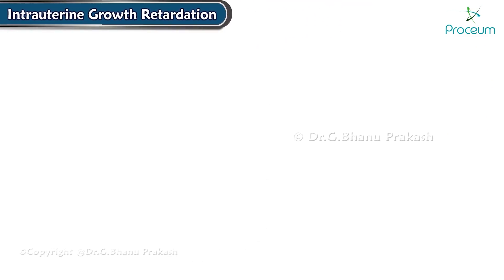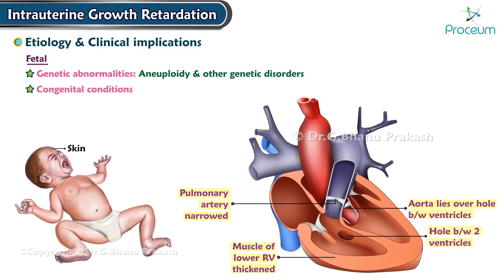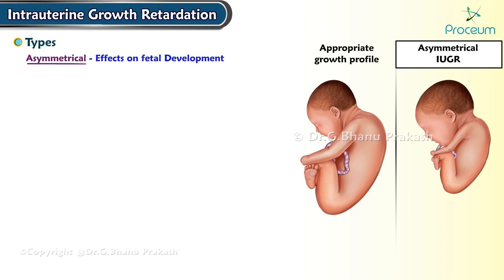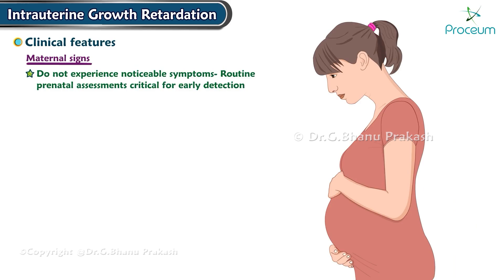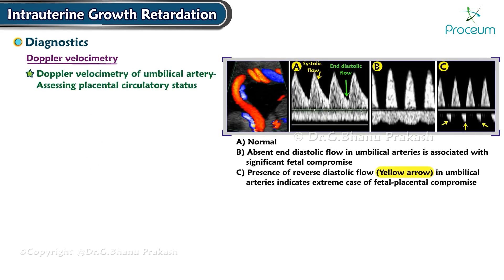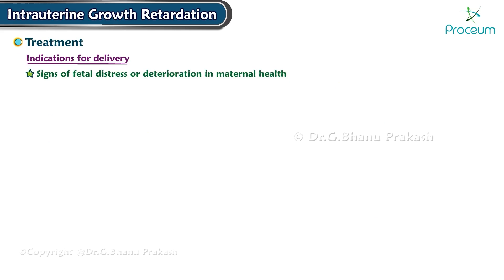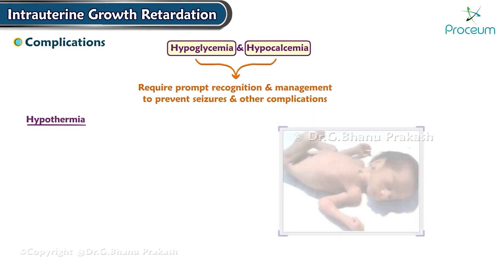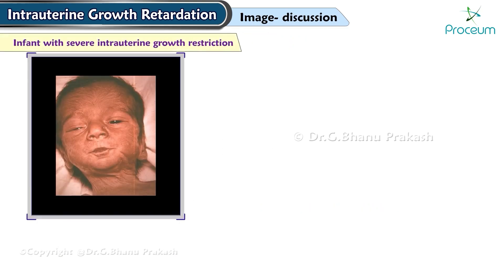Intrauterine Growth Retardation: Etiology, Types, Clinical features, Diagnosis, Treatment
Intrauterine Growth Retardaction: Etiology, Types, Clinical features, Diagnosis, Treatment -
Intrauterine Growth Retardation (IUGR), also known as Intrauterine Growth Restriction, is a condition where a fetus is smaller than expected for gestational age, usually below the 10th percentile, due to inadequate growth during pregnancy. The etiology of IUGR can be broadly categorized into maternal, placental, and fetal causes. Maternal factors include chronic conditions such as hypertension, preeclampsia, malnutrition, smoking, and substance abuse. Placental factors, such as placental insufficiency, placental abruption, or abnormal placental implantation, can restrict the oxygen and nutrient supply to the fetus. Fetal causes include genetic anomalies, infections (such as TORCH infections), and multiple gestations (twins or triplets).

IUGR can be classified into two main types: Symmetrical IUGR and Asymmetrical IUGR. Symmetrical IUGR occurs early in pregnancy and affects all parts of the fetus equally, often due to genetic conditions or early maternal infections. Asymmetrical IUGR, more common and occurring later in pregnancy, is typically due to placental insufficiency, where the body and abdomen lag in growth compared to the head, a phenomenon referred to as "head-sparing."

The clinical features of IUGR include a fundal height that is smaller than expected for gestational age, reduced fetal movements, and poor weight gain in the mother. In some cases, oligohydramnios (reduced amniotic fluid) may also be present. Diagnosis is primarily made using ultrasound, which estimates fetal size and weight, compares it with gestational norms, and assesses amniotic fluid levels. Doppler studies of the umbilical artery can further evaluate blood flow to the fetus, helping to assess placental function.

Management of IUGR depends on the cause, severity, and gestational age at diagnosis. For mild cases, close monitoring of fetal growth and maternal health through frequent ultrasound scans, fetal movement counts, and non-stress tests (NST) is essential. Bed rest, good nutrition, and proper hydration are often recommended to optimize fetal growth. In more severe cases, particularly when the fetus shows signs of distress or growth stops, early delivery via induction or cesarean section may be necessary to prevent further complications. Complications of untreated IUGR include preterm birth, low birth weight, perinatal asphyxia, and an increased risk of stillbirth. After birth, infants with IUGR are at higher risk for long-term issues such as developmental delays, and metabolic disorders like Type 2 diabetes and cardiovascular disease in adulthood. Early detection and management of IUGR are crucial to improve fetal outcomes and ensure healthy development.